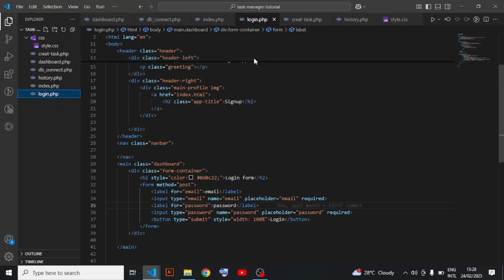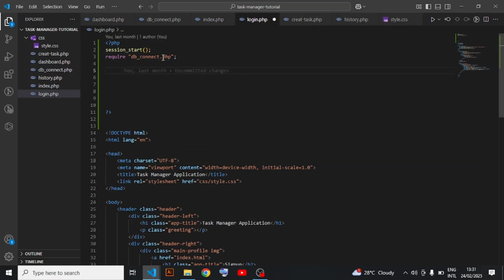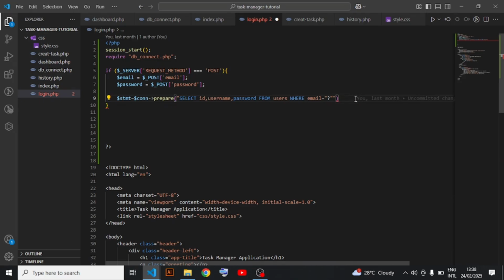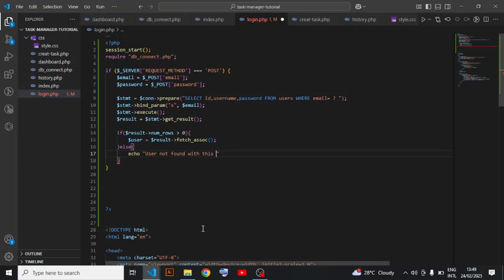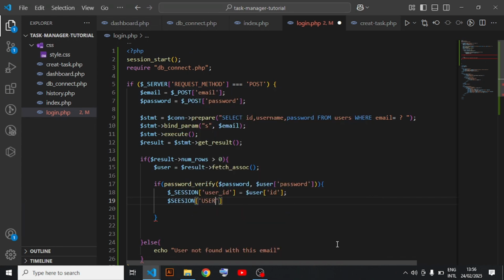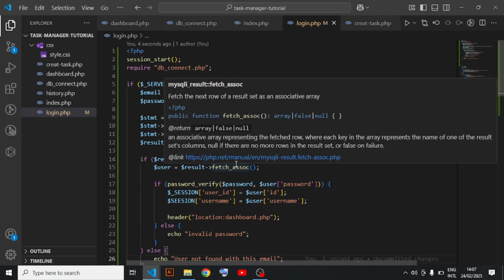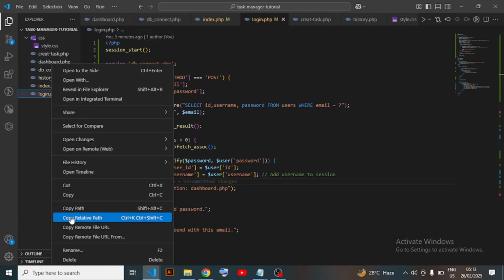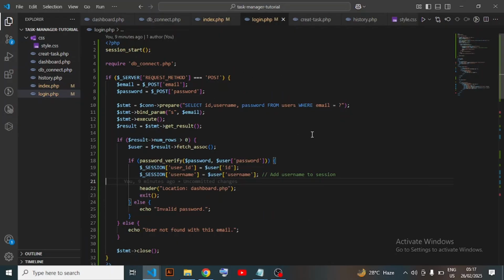Build & Deploy(for free) a Task Manager App | #05 Authenticating user using session in login page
Learn how to build and deploy a fully functional **Task Manager Application** from scratch using **HTML, CSS, JavaScript, PHP, and MySQL**. This step-by-step tutorial will guide you through creating a **feature-rich task management system**, including **task categorization, real-time updates, profile management, AJAX-powered interactions, and database integration**. Whether you're a beginner or an experienced developer, this tutorial will help you improve your **full-stack development** skills and create a practical project for your portfolio.

 **Key Features:**
✅ Task creation, updating, and deletion
✅ Task categorization: Your Tasks, Processing, Done
✅ User profile with image upload
✅ AJAX-powered actions for smooth interactions
✅ Secure authentication & session management
✅ Responsive UI

 Start building your **Task Manager App** today and take your web development skills to the next level!